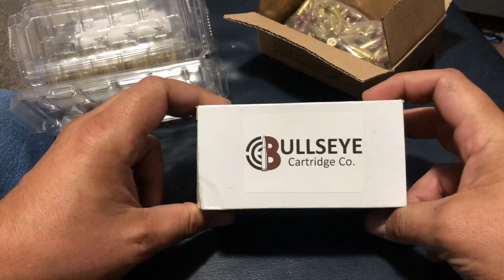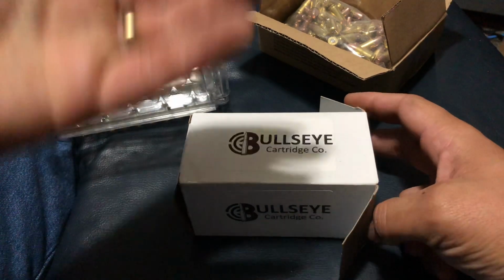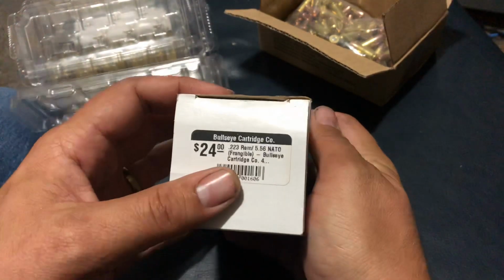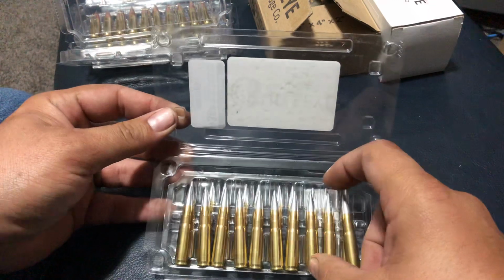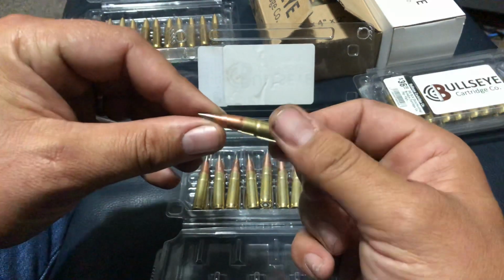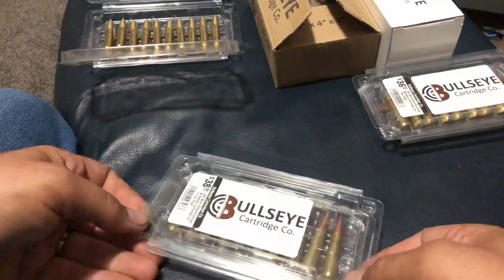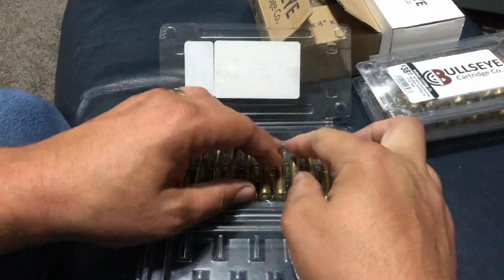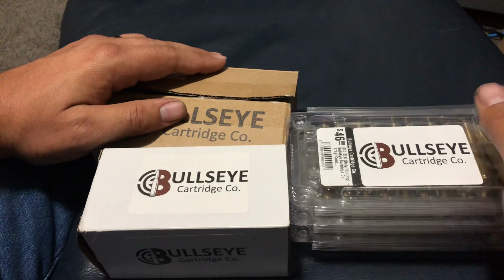Sneak peek at future ballistics testing with ammo from bullseye cartridge co.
Was offered to test out some various ammunition from bullseye cartridge co from the Houston area. Some pretty exotic stuff compared to the usual!